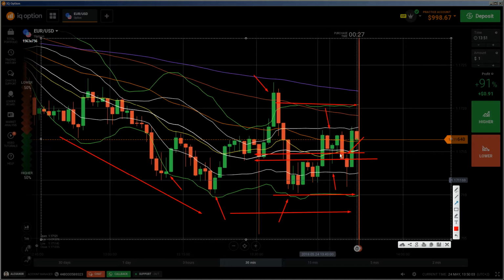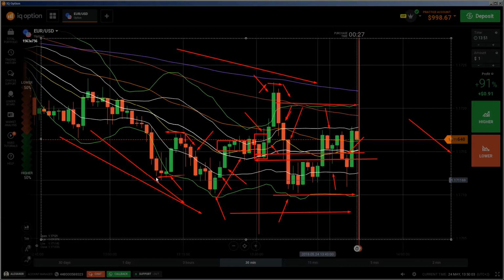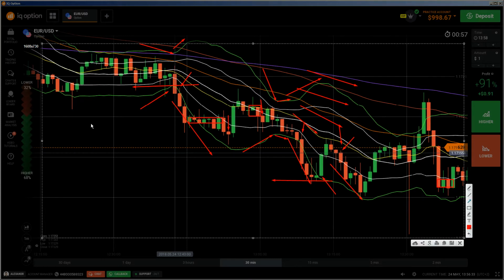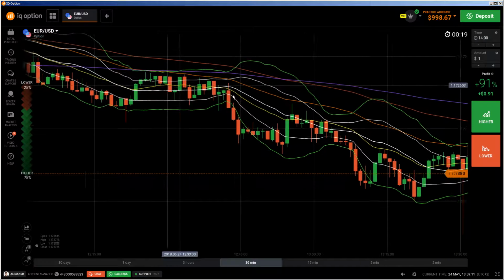📊 Candlestick Chart Analysis: candlesticks for dummies, free stock technical analysis forex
A candlestick chart (also called Japanese candlestick chart) is a style of financial chart used to describe price movements of a security, derivative, or currency. Each "candlestick" typically shows one day, thus a one-month chart may show the 20 trading days as 20 "candlesticks". In technical analysis, a candlestick pattern is a movement in prices shown graphically on a candlestick chart that some believe can predict a particular market movement.

DEFINITION of 'Bullish Harami' A bullish harami is a candlestick chart pattern in which a large candlestick is followed by a smaller candlestick whose body is located within the vertical range of the larger body. We will focus on five bullish candlestick patterns that give the strongest reversal signal. 1. The Hammer or The Inverted Hammer. The Hammer is a bullish reversal pattern, which signals that a stock is nearing bottom in a downtrend.

Bullish Doji Star Reversal Pattern. Definition: The Bullish Doji Star pattern is a three bar formation that develops after a down leg.

candlesticks for dummies
free stock technical analysis
stock technical analysis tools
online technical chart analysis
stock market candlestick software
hammer stock chart
candlestick chart study
barchart forex
stockcharts public

technical analysis methods
chart pattern analysis
candlecharts
technical analysis classes
how to read candlesticks in forex trading
candlestick chart book
binary stock charts
world market candlesticks
free candle charts
most important candlestick patterns
technical analysis methods
candle volume chart
bse candlestick chart
learn stock chart technical analysis
hollow candle chart
candlestick study
technical analysis techniques
candlestick chart pattern recognition software
chart pattern analysis
technical analysis classes

candle chart software
hollow candles trading
japanese candlestick book
javascript candlestick chart
mcx technical analysis software free
inverted hammer candlestick
r candlestick chart
candle volume chart

how to read currency charts
investing technical analysis
technical analysis classes

technical analysis finance
all candlestick patterns
what is candlestick chart
technical analysis candlestick patterns pdf
how to study stock market charts
learn to read candlestick charts
crude candlestick chart
commodity technical analysis software
candle chart software